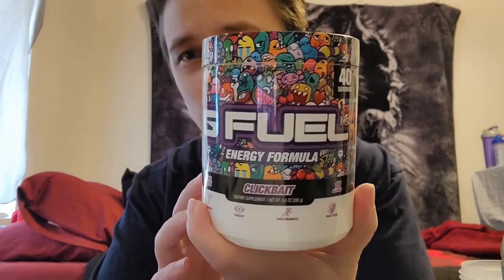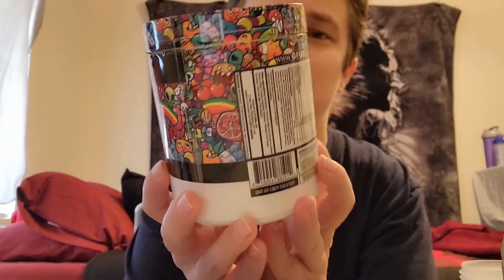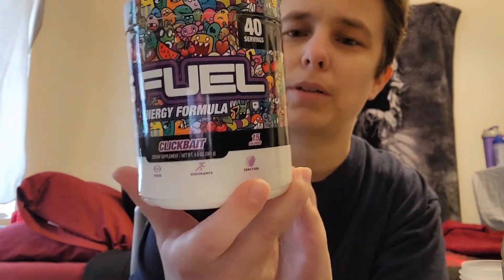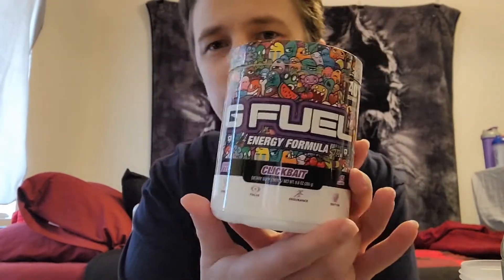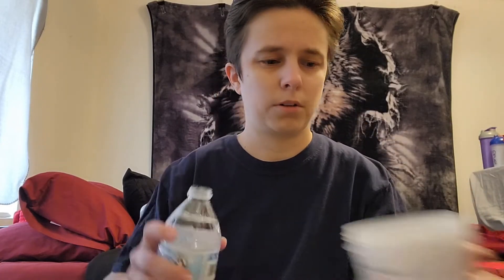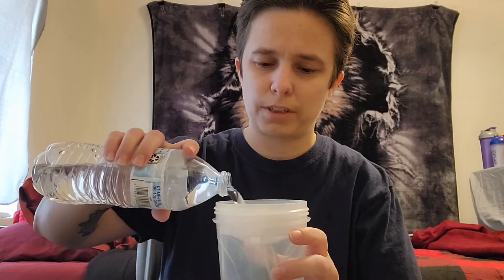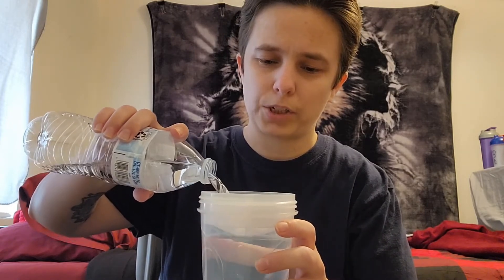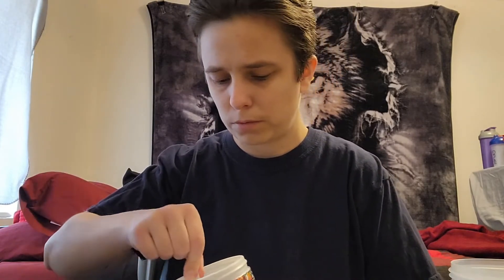Clickbait Gfuel Review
Clickbait is a delicious mix of cherry, and pomegranate. Definitely one to add to your collection.